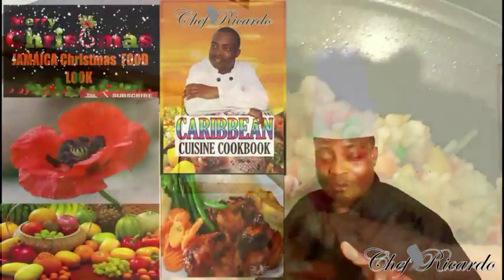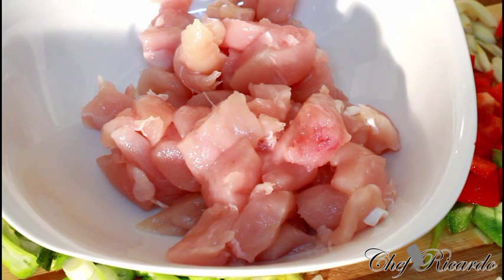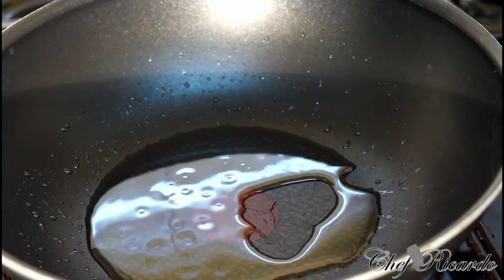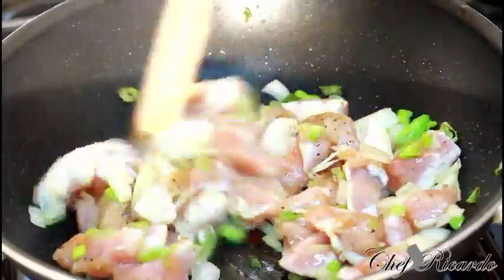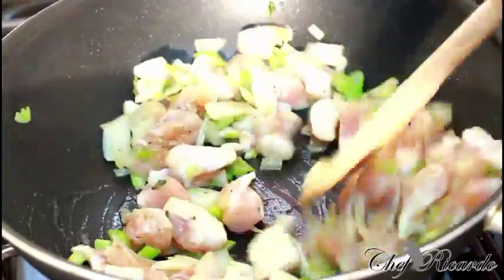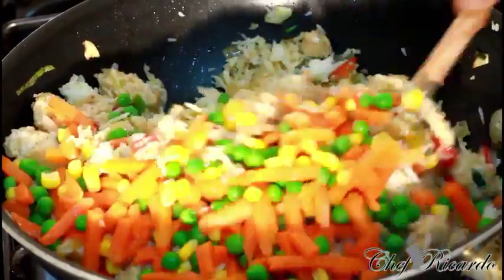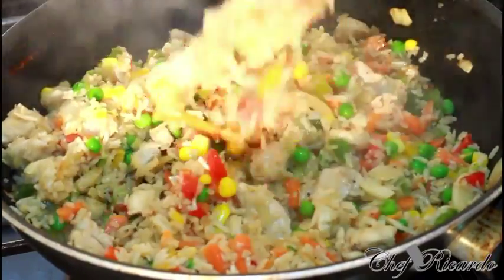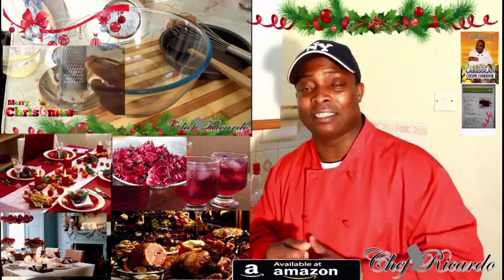Chicken Fried Rice Recipe Video !!